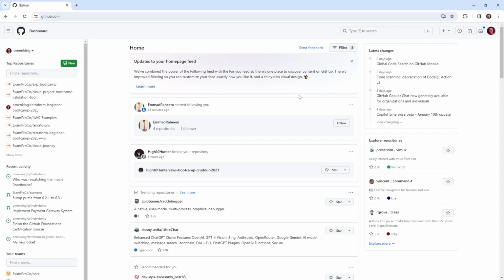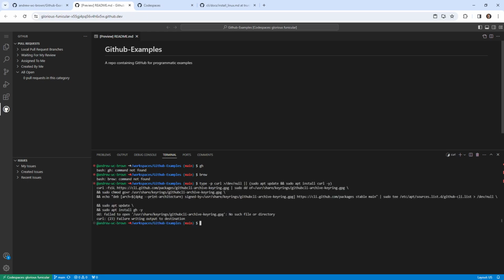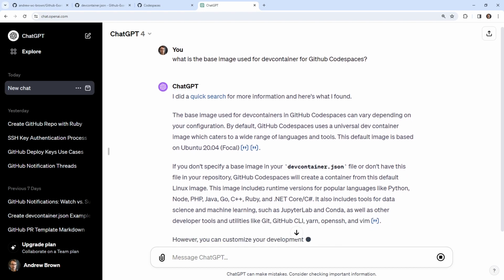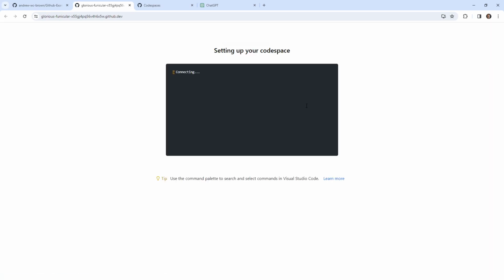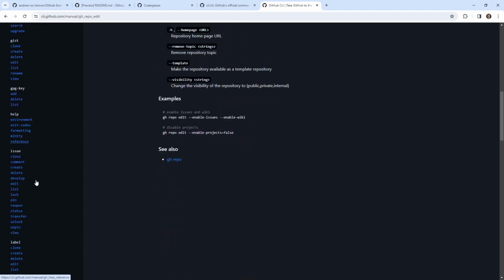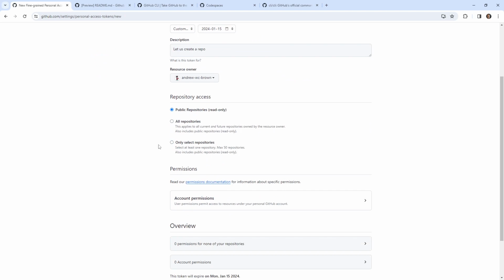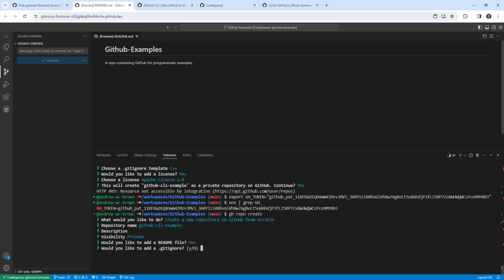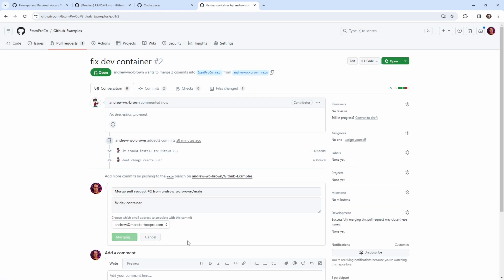GitHub CLI Follow-Along: Hands-On with GitHub CLI – GitHub Foundations Course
Follow along as we walk through practical examples using the GitHub CLI to manage repositories, issues, pull requests, and more.